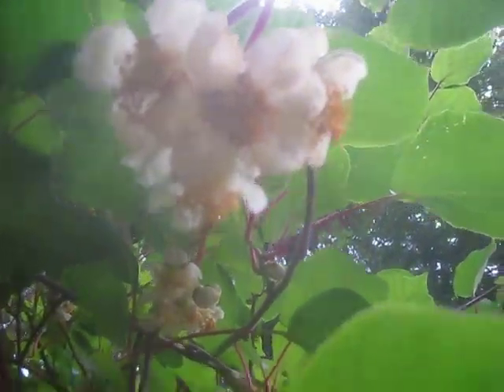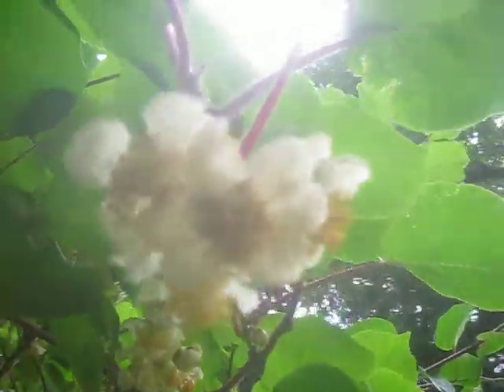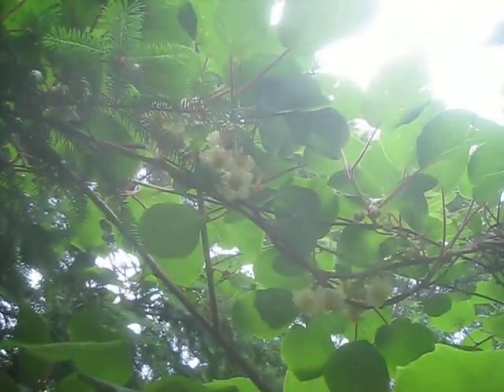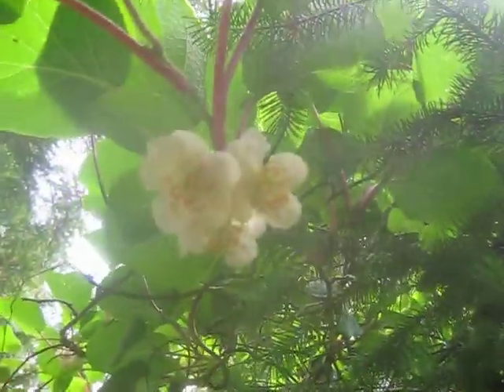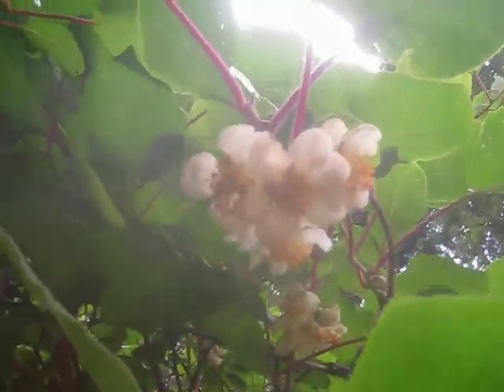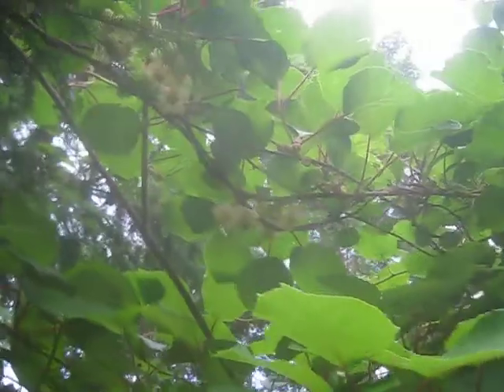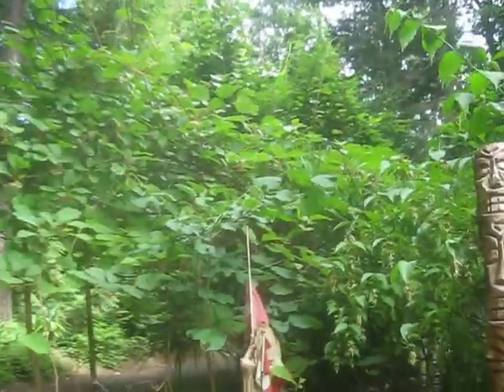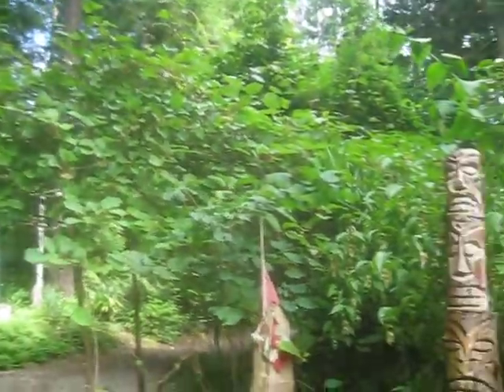Kiwi Vines in Bloom / Canada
Kiwi Vines